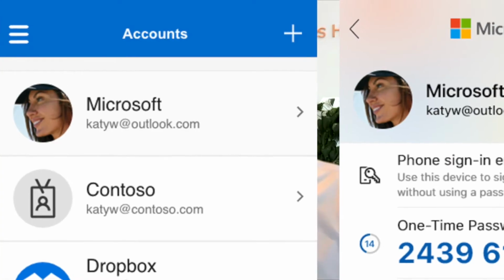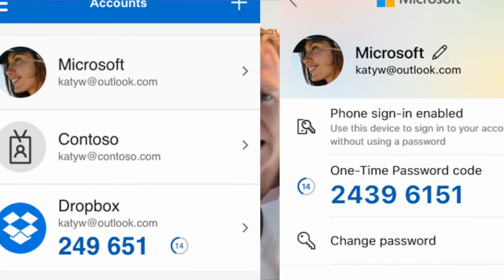Multi-Factor Authentication: Business Problem Series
Remote working has created a prime opportunity for cyber criminals to increase their activity. Employees are juggling both the demands of work and home, leaving them distracted and less vigilant when it comes to technology. How can you protect your business? Brendan Howe, President & CEO, Techify Inc., covers Multi-Factor Authentication in our latest Business Problem Series video.